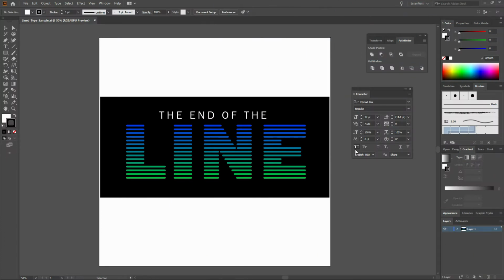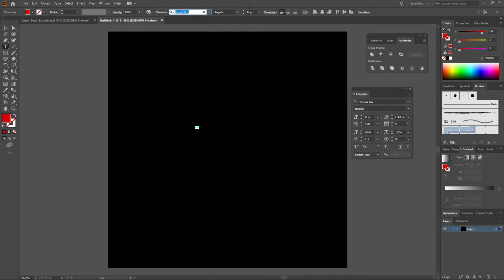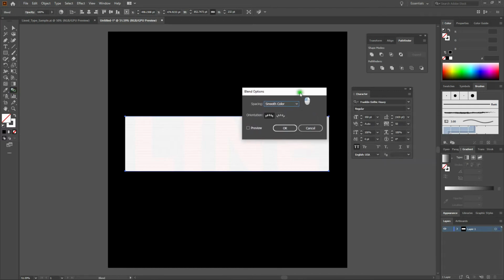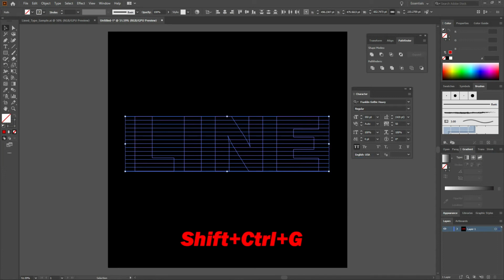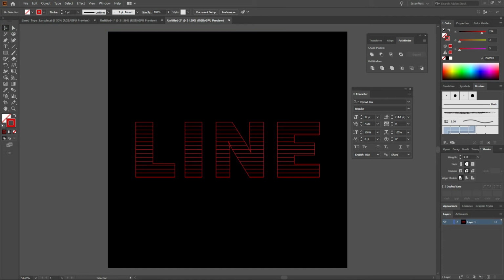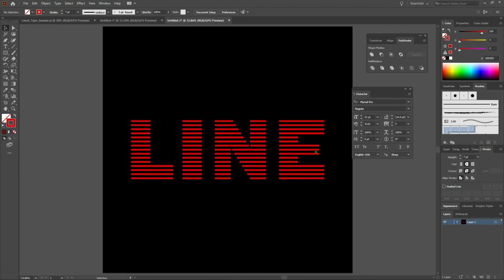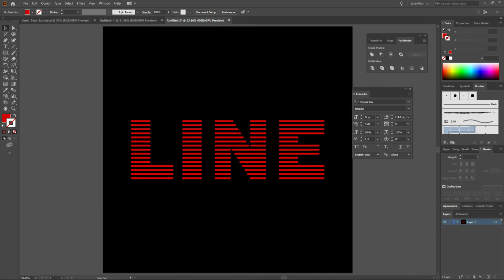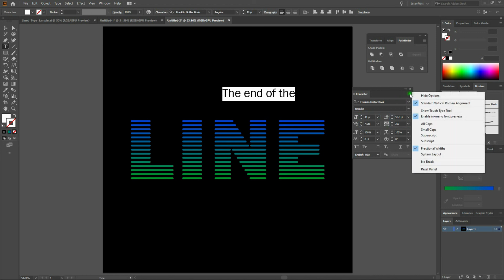The Easy Method for Epic Lined Text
Lined text is a great way to build compelling titles out of letters - especially when combined with the Expand tool and with color management and gradients. In this tutorial, we'll cover line creation, Blend tool, Select Similar Objects, Expand, as well as the use of color and gradients.